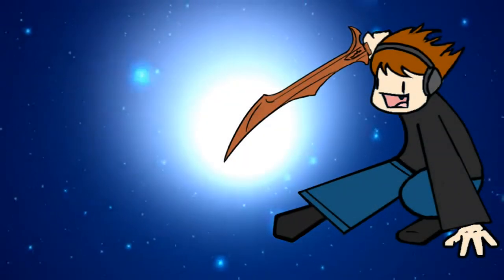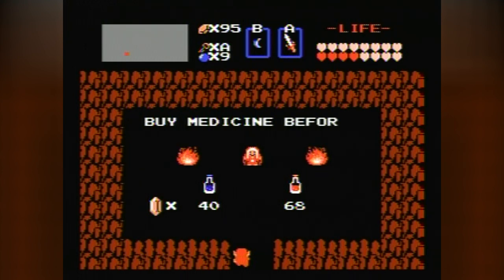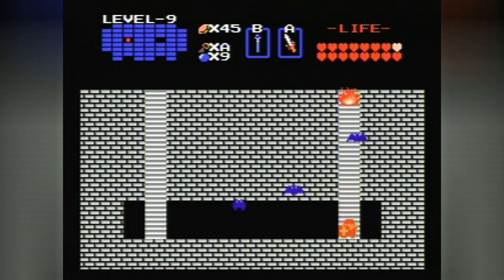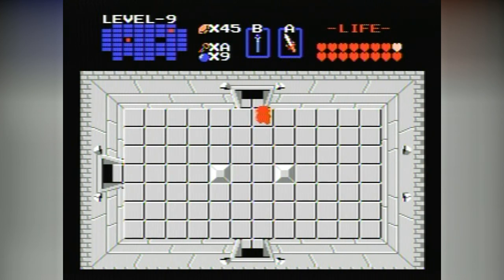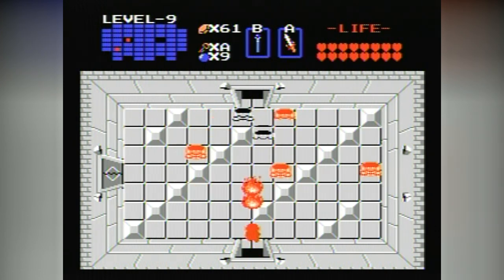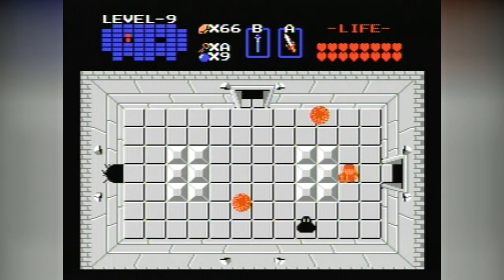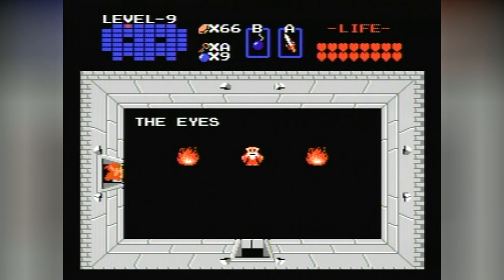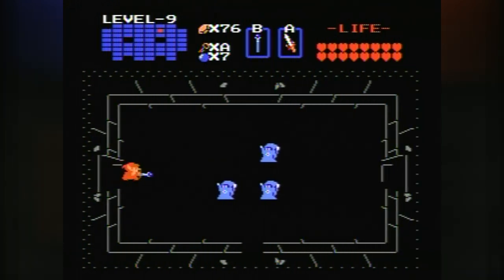Pot of Desires is the Treasure Cruise of Yu-Gi-Oh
Here's one way that Yu-Gi-Oh and Magic: the Gathering are actually very similar: both continuously try to "fix" cards that were ridiculously broken in the original set.

Thanks to our patrons:
Benedetto Diab
Chad
Vladictus